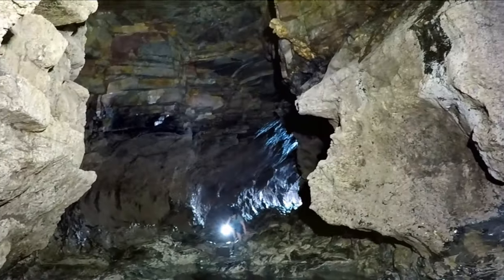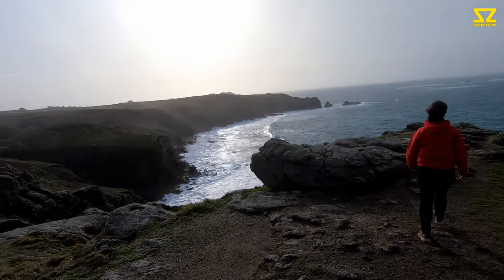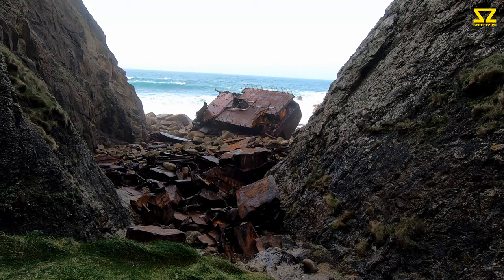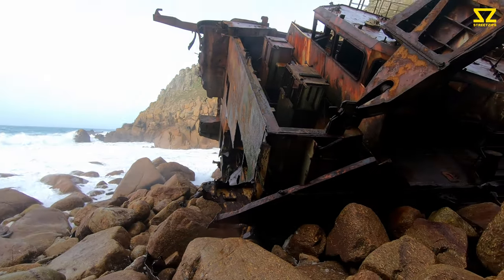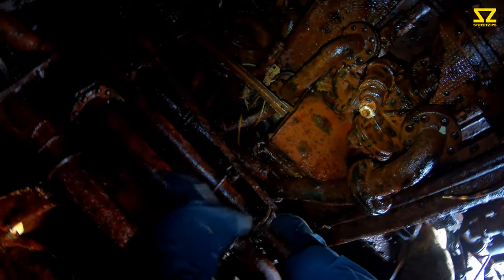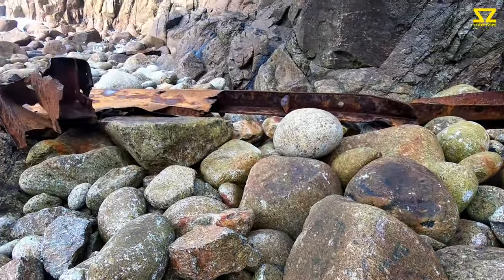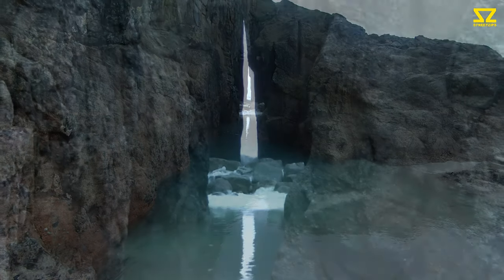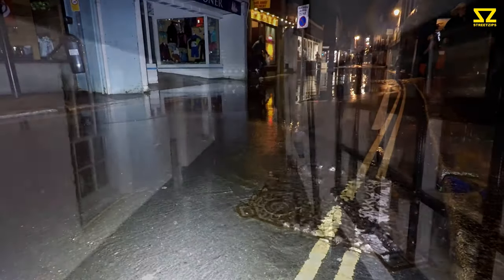Land's End Shipwreck - MV RMS Mulheim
We found it! After the longest car journey ever, we arrived at the end of Cornwall.
Standby for more adventures coming soon!

More information on the wreck:
Originally named Zeus, the MV RMS Mulheim was a Cargo ship. It was transporting 2,200 tonnes of scrap car plastic from Ireland to Germany. Before running aground at 5am on 22 March 2003!

Now for the crazy part! The chief officer who was on watch—had caught his trousers in the lever of his chair when trying to get up, he then fell and Ko'd himself.
As he regained conciousness it was too late, the ship was too close to the rocks.
The Sennen Lifeboat crew alongside the Land's End Coastguard Cliff Team spang into action and rescued the six-man Polish crew.
The rest you could say is history. Let's take a look and see what's left of the ship after 16 years of storms.

Promise Land by Jingle Punks